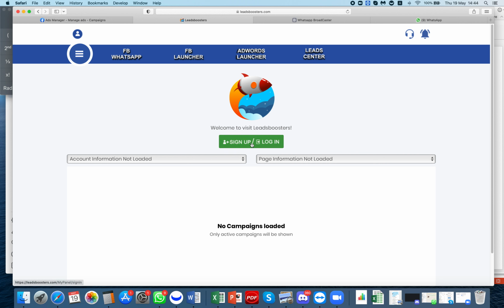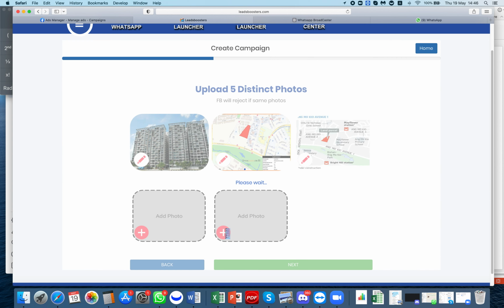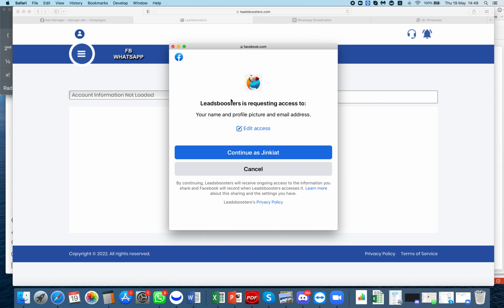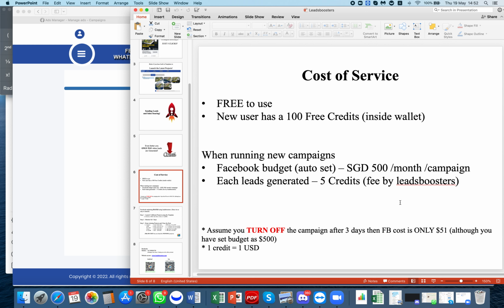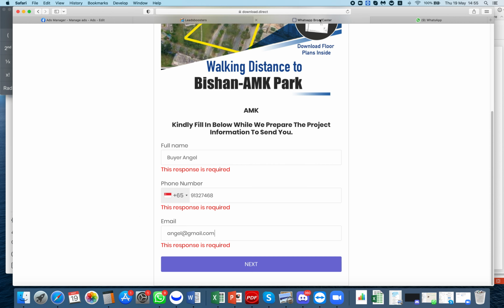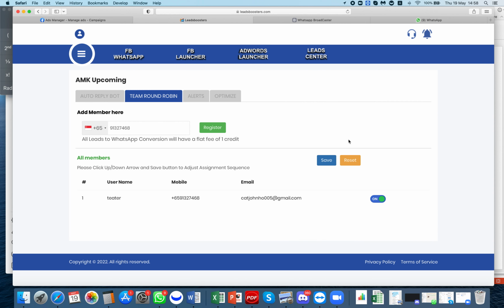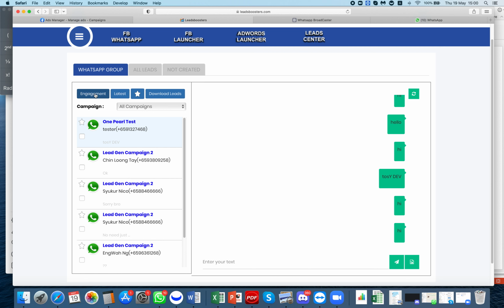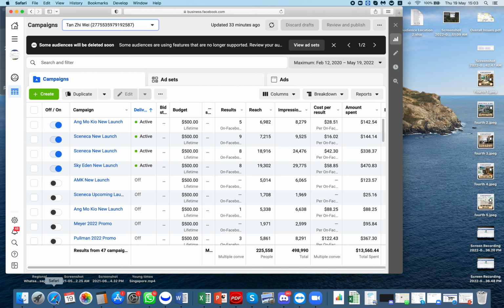How to Use Leadsboosters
Main coverage
1. Pricing & Cost of Service
2. Creating Facebook & Instagram campaigns in 5 clicks
3. How to link up Leads to WhatsApp Convertor
4. How to use leads Center
5. Facebook Marketing Hacks using Leadsboosters